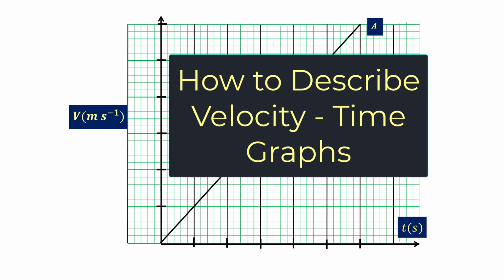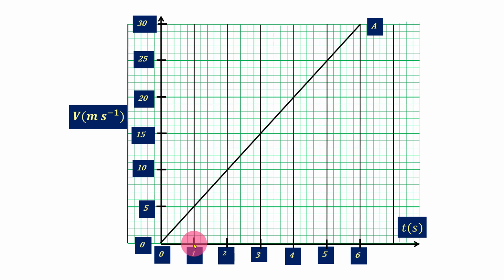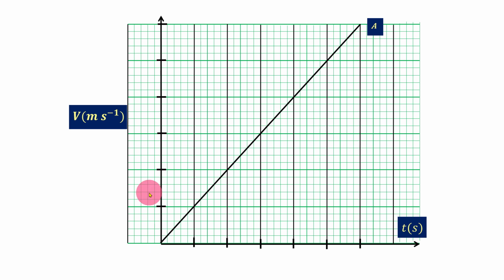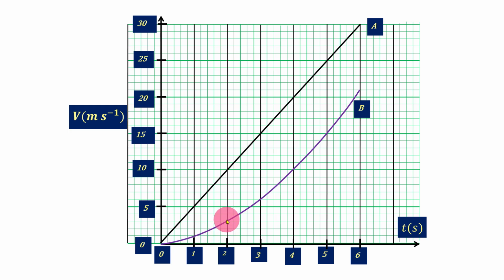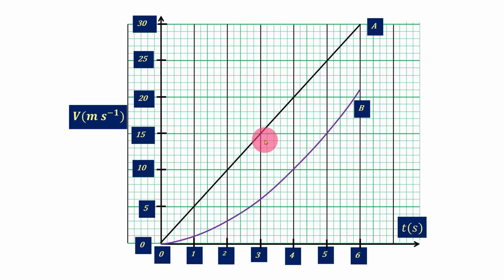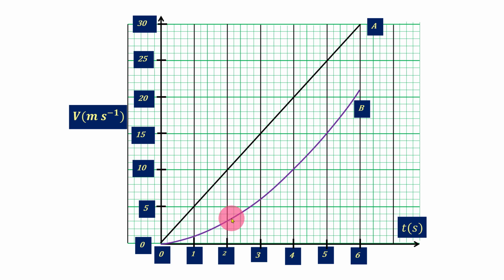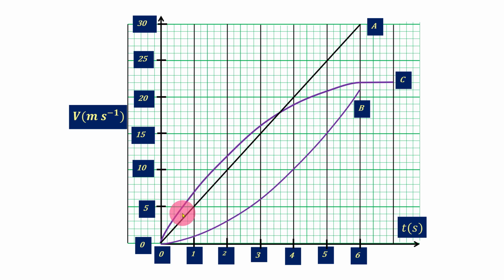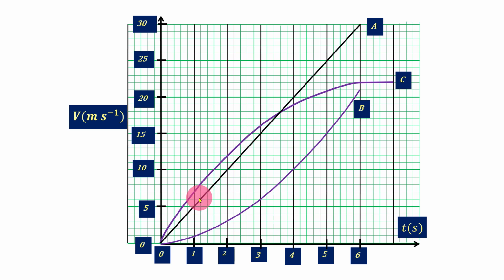How to describe velocity time graphs Part 1